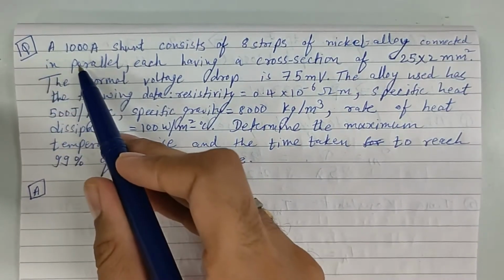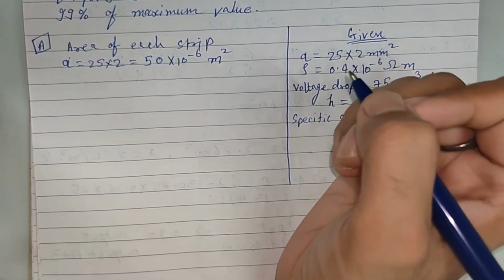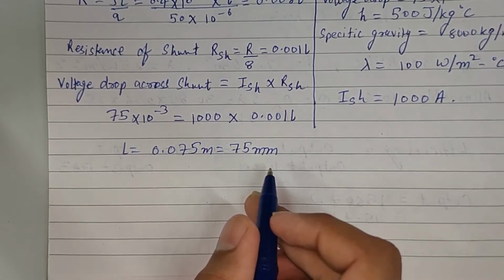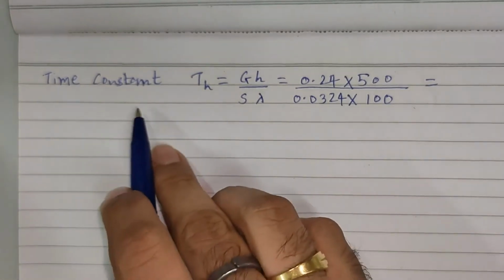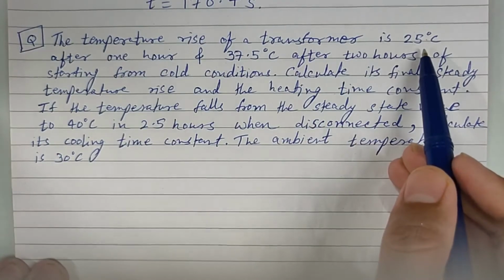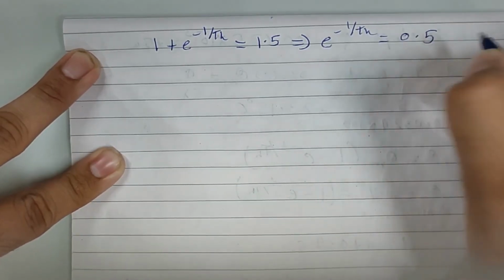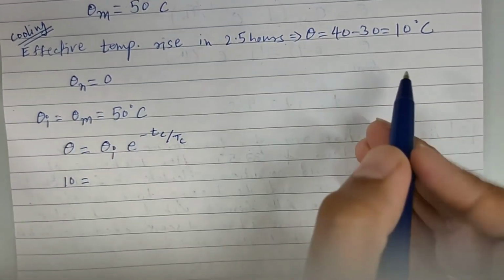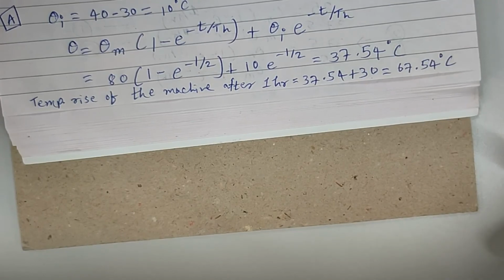NUMERICAL ON TEMPERATURE RISE IN ELECTRICAL MACHINE AND VARIOUS PARAMETERS ASSOCIATED - (PART - 2)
Dear Learners,
Hope you enjoyed the learning session.
Kindly consider the unit volume as m^3 instead of m^2. (Time: 08:41)
Would look forward to your feedback on the session.
Regards
Mihir Mehta